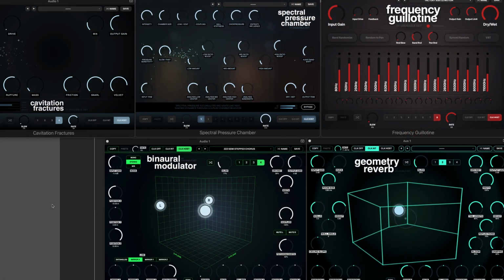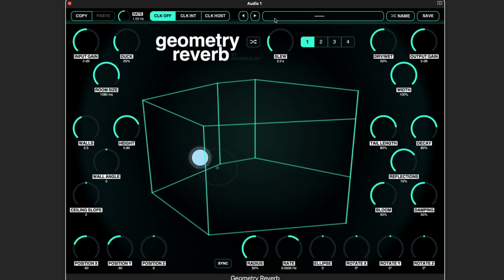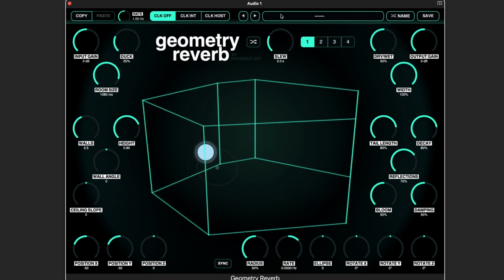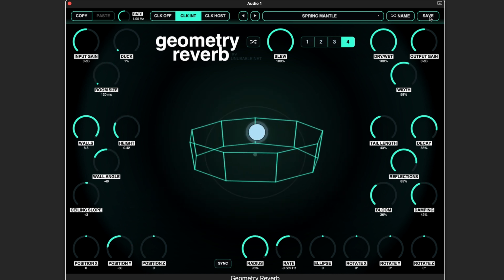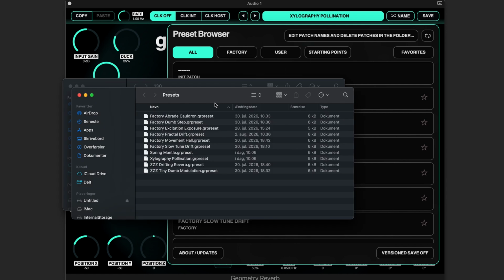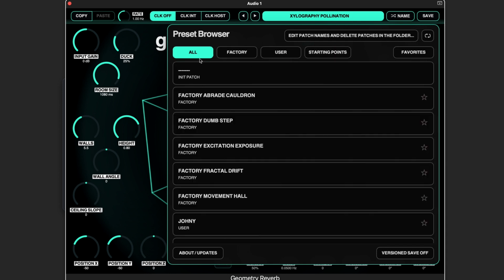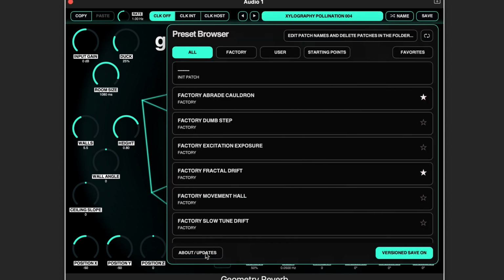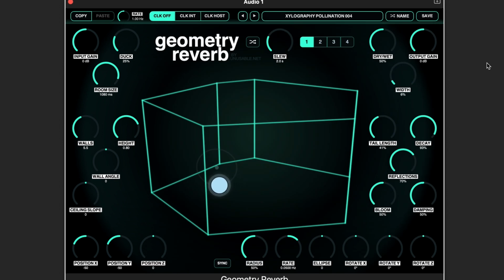The Unusable Engineering Preset System | Browser, Favorites & Versioned Save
A walkthrough of the shared Unusable Engineering preset system, now available across the full plugin range.

The system keeps the basic controls compact while adding a browser with filtering, favorites, starting points, versioned saving, update checking, and direct access to the preset folder.

This video covers:

moving between presets
modifier shortcuts for larger jumps
the dirty marker for unsaved changes
randomized preset names
saving from an initialized patch
preset-browser filters
marking favorites
renaming, copying, sharing, and deleting preset files
refreshing the browser after file changes
Versioned Save
the About / Updates window

Preset names are generated inside the plugins rather than typed manually, based on one of my favorite features from the Moog Muse. If the generated name is terrible, there is always another one waiting. Statistically, anyway.